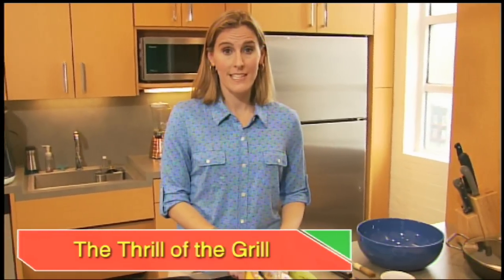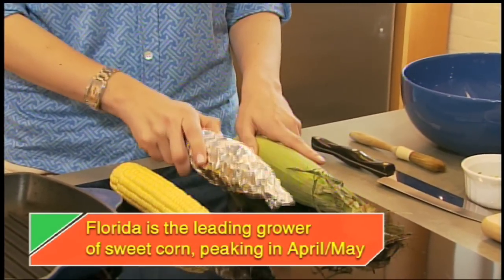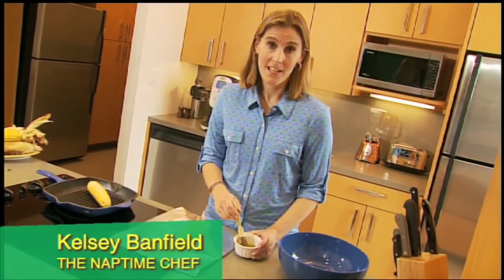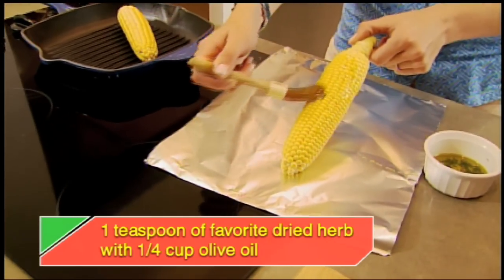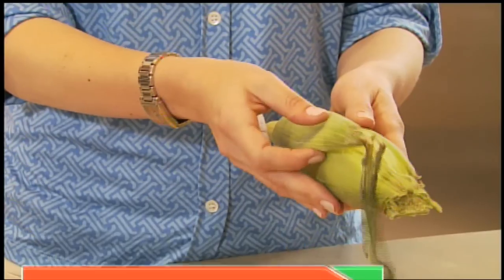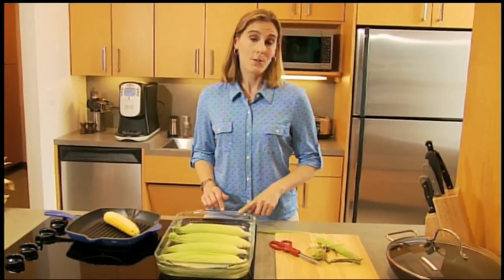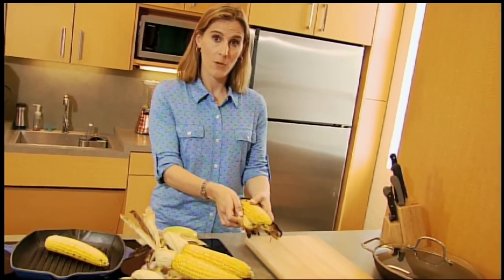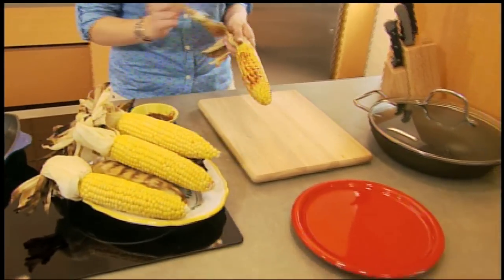How to Grill Sweet Corn